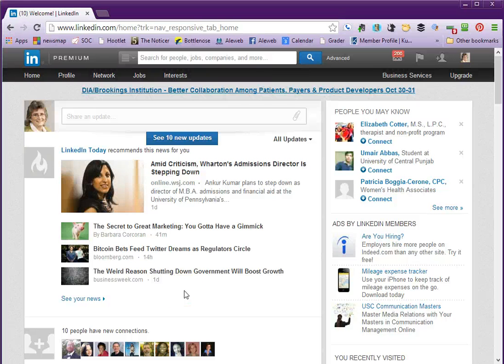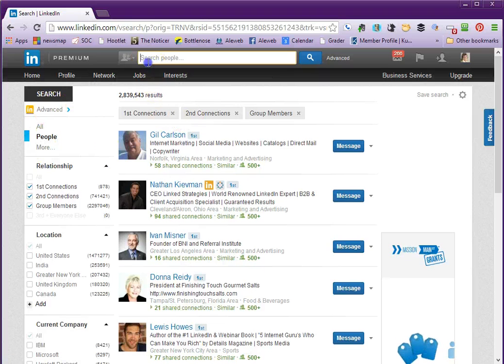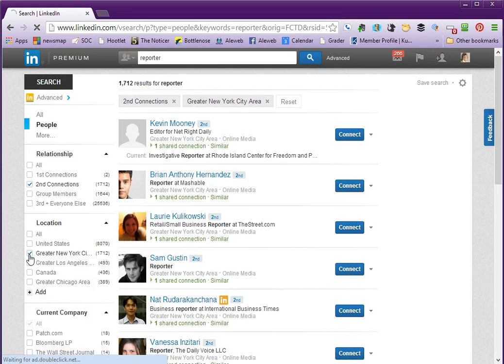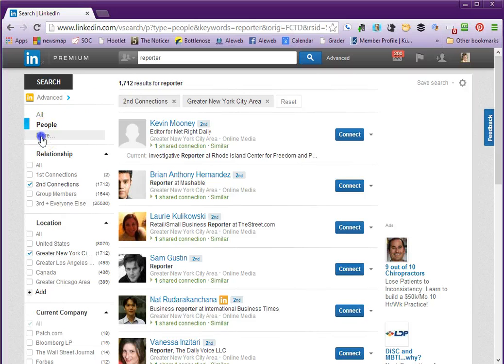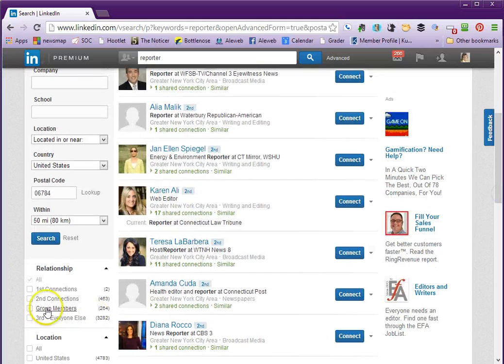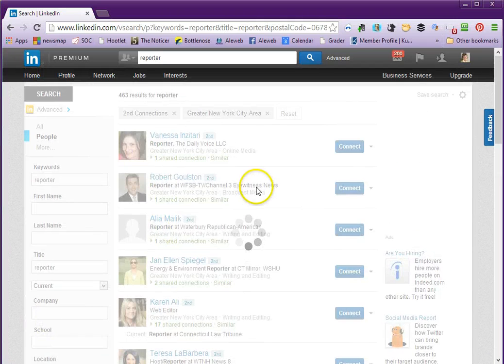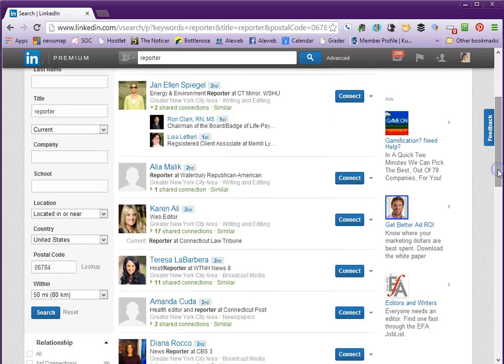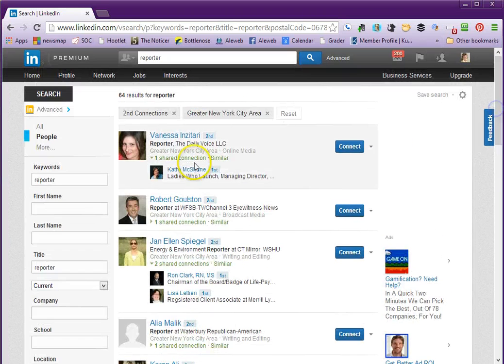Filtering People Search Results in LinkedIn